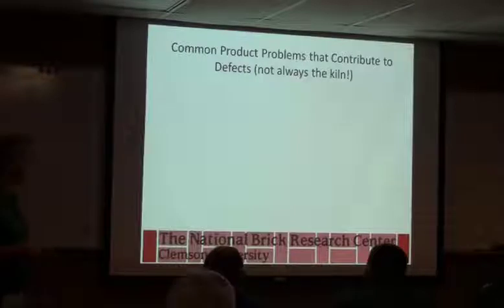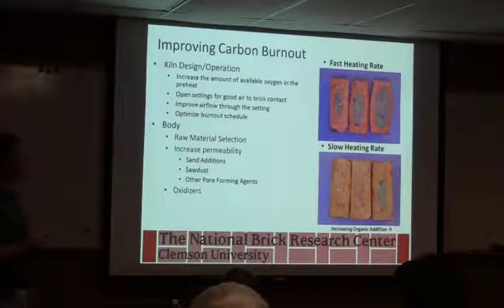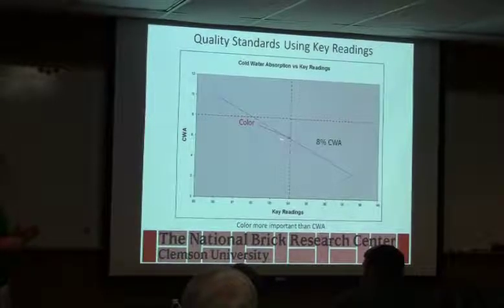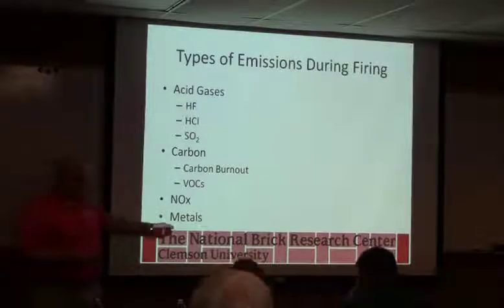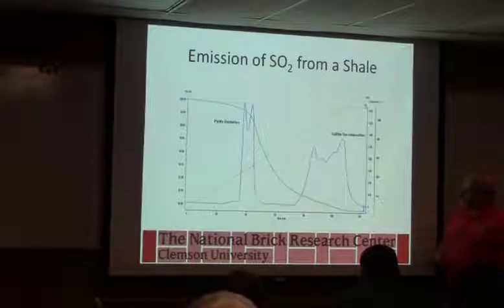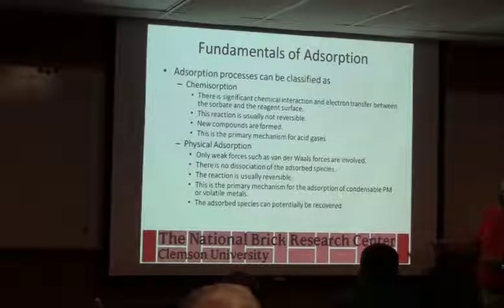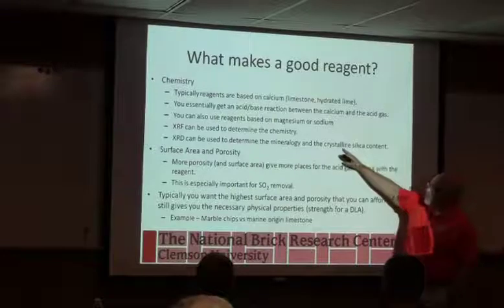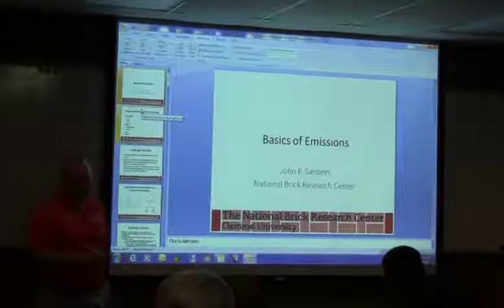Drying and Firing Workshop Part 4